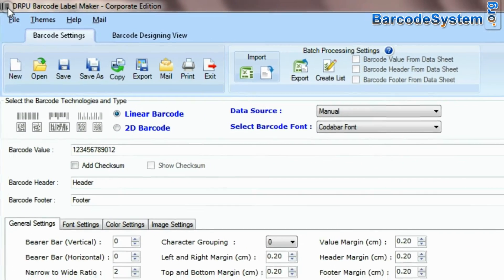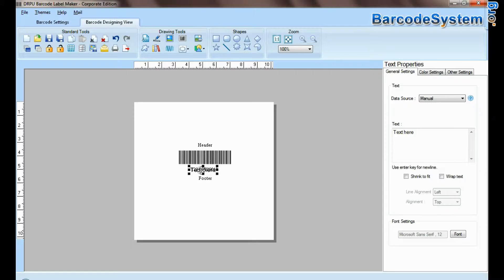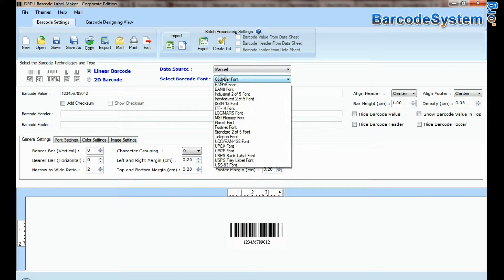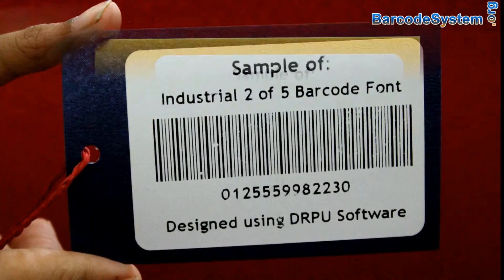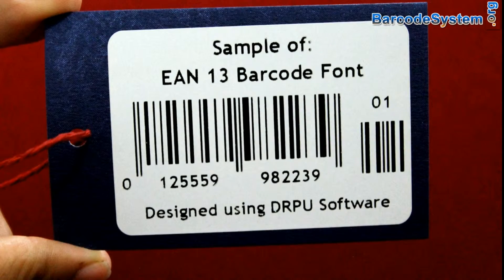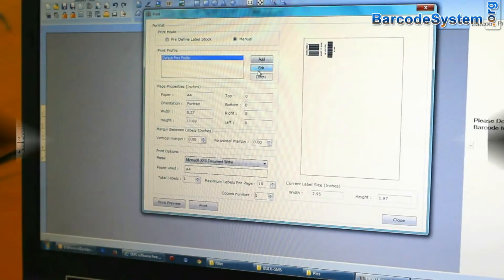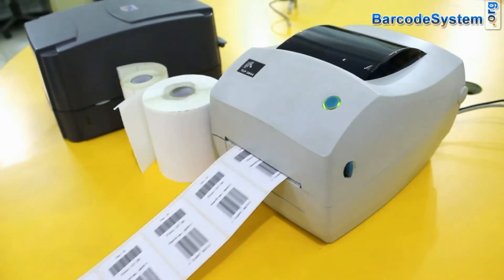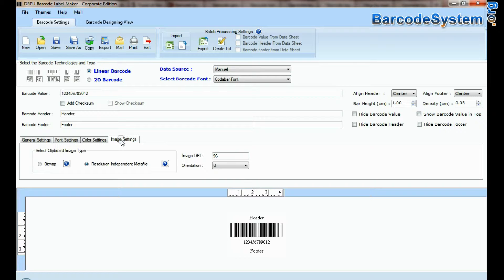DRPU Barcode Label Maker Software: How to design barcode label for various industries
In this demonstrative video we have discussed about DRPU Barcode Label Maker Software that is useful for designing barcode labels in various industries such as Publisher, Libraries, Manufacturing, Retail, Healthcare, Post Office, Banking and other corporate sectors. In this video you will see how to design barcode labels in Barcode Setting and Barcode Designing View mode of Barcode Designing Software.